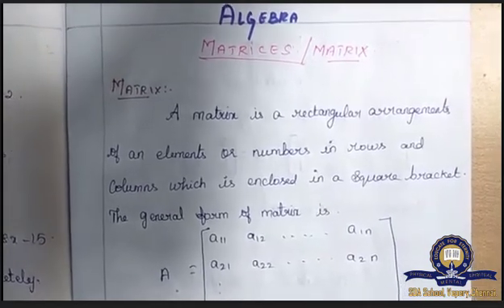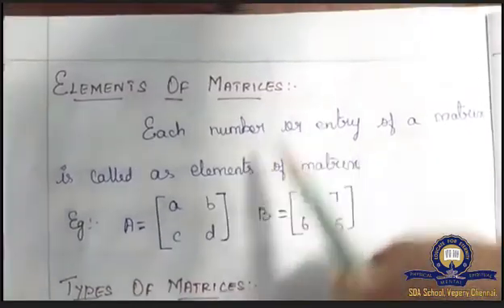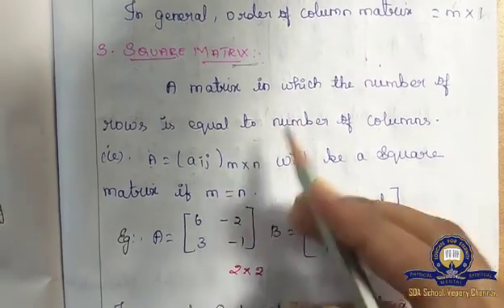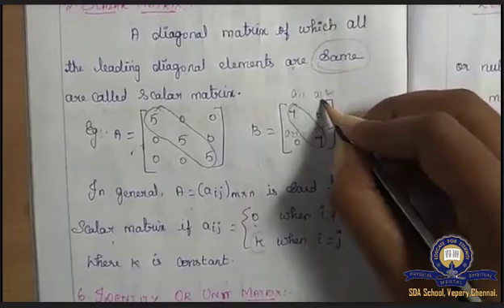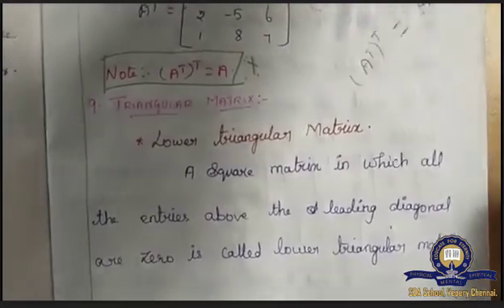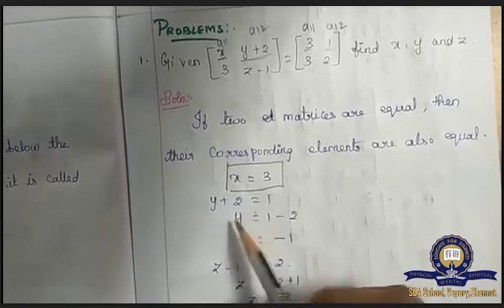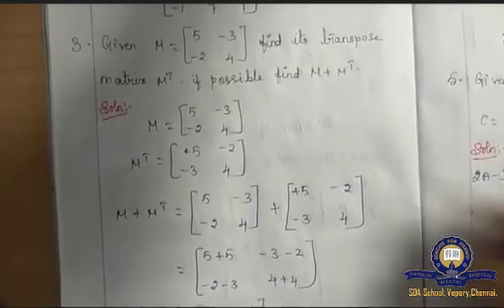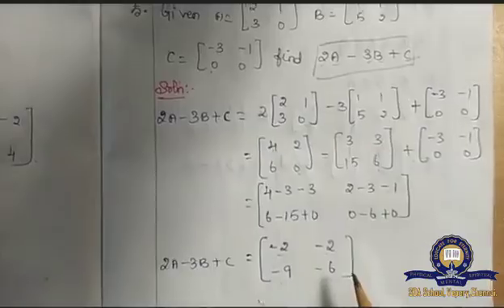10th ICSE / Mathematics / Session 4